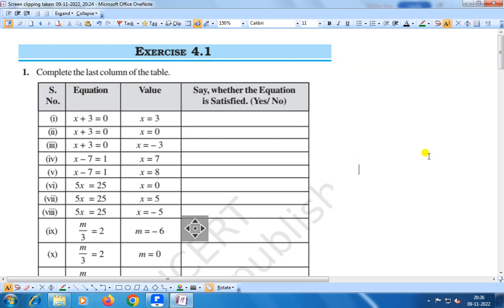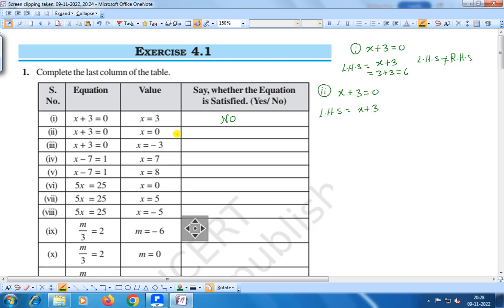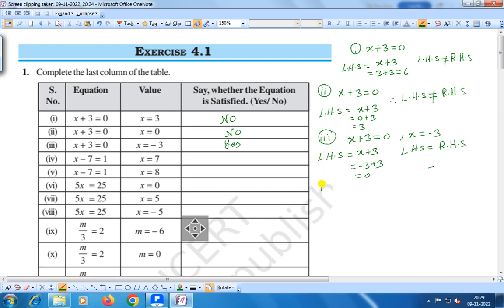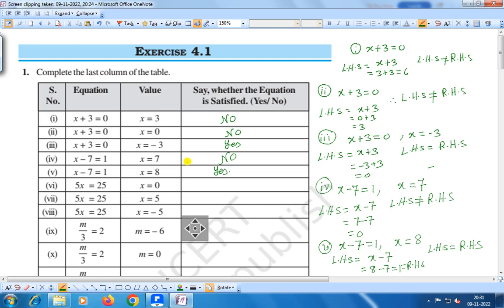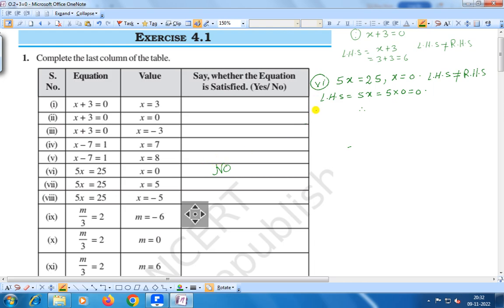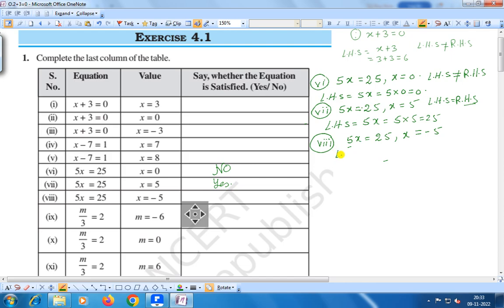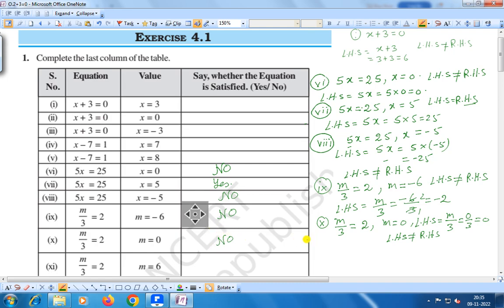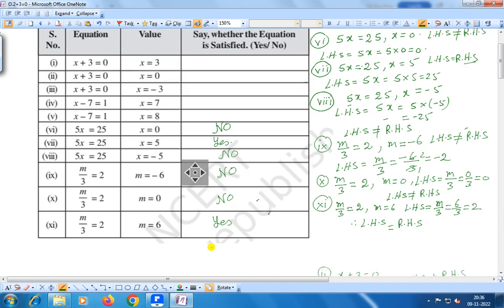EX- 4.1 ,Q.NO-1 CH-4,CLASS-7 ,SIMPLE EQUATIONS,MATHS,NCERT,CBSE